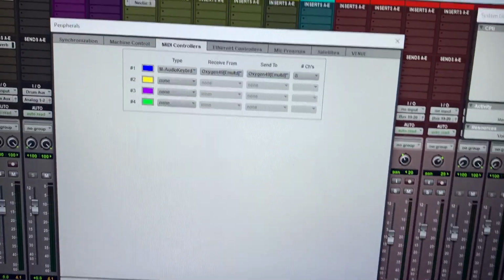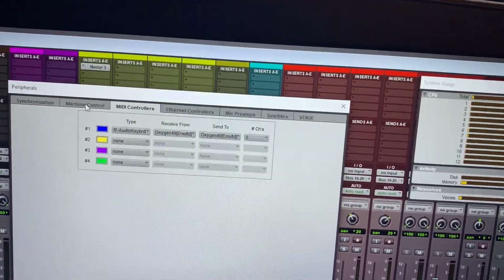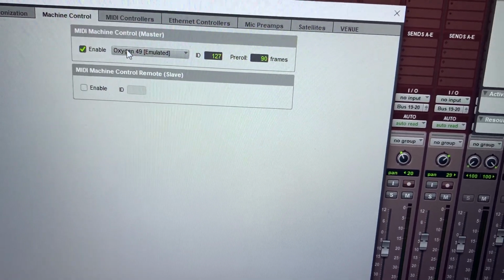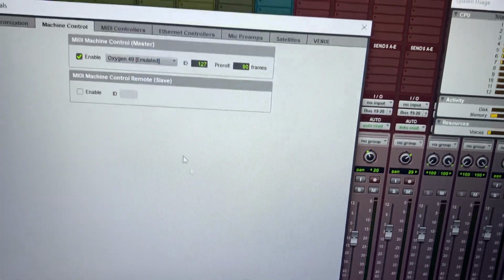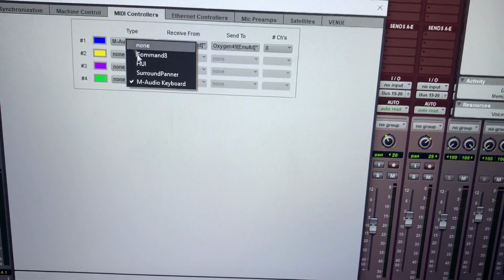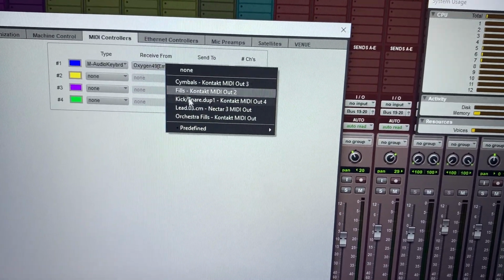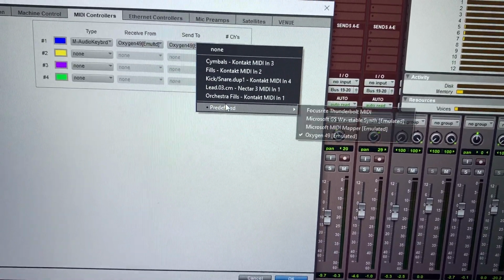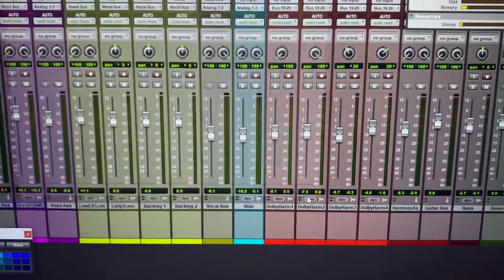Getting M-Audio Oxygen 49 Transport Buttons To Work With Pro Tools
How to get your transport buttons (and drum pads) to work with Pro Tools.